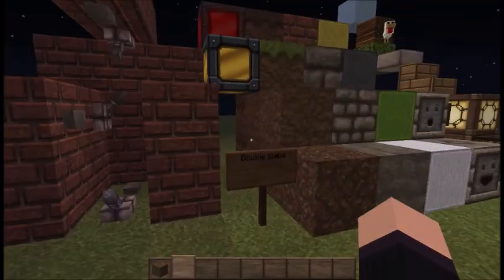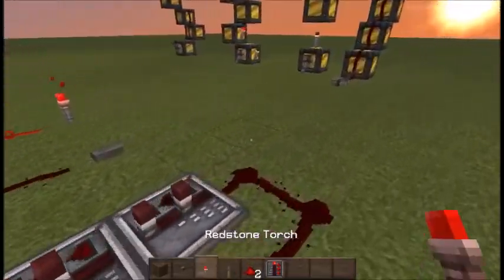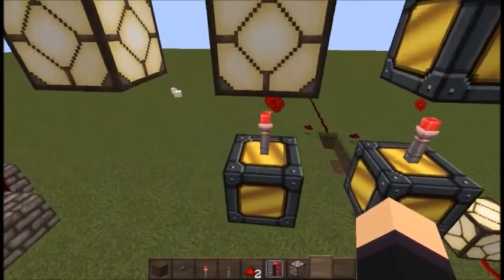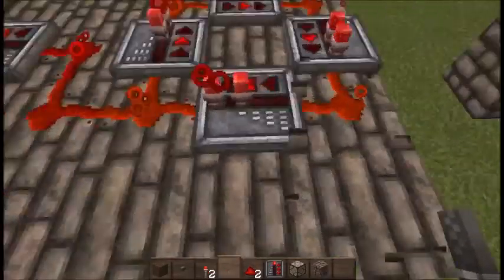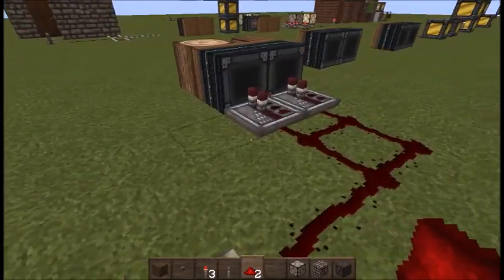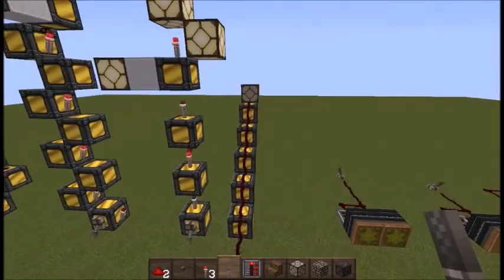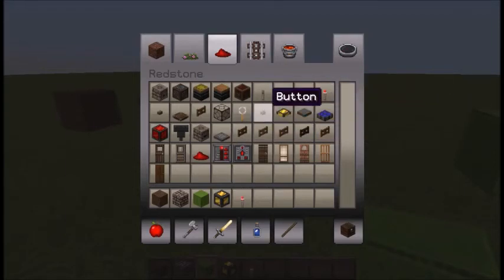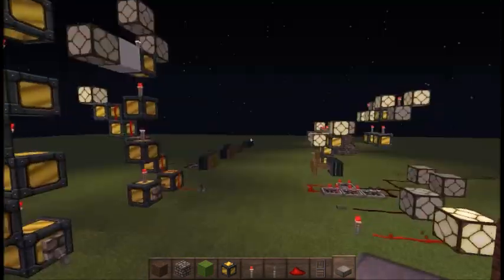How to: Minecraft redstone basics 1.8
This will Show you the basics of Redstone in Minecraft, everything is down to the basics of the basic. will be doing more advance stuff